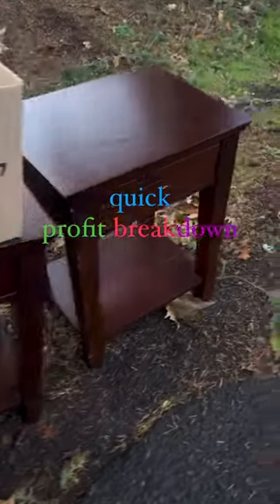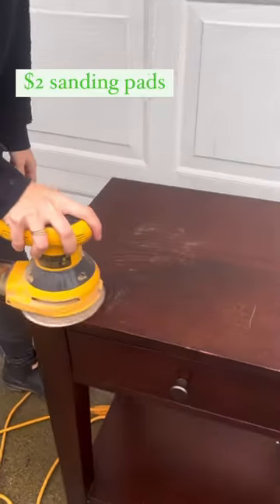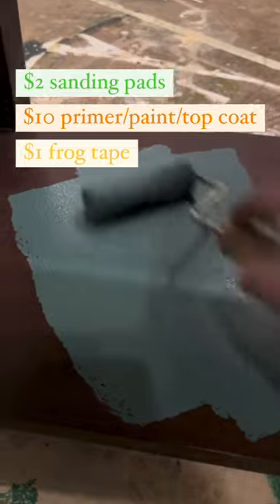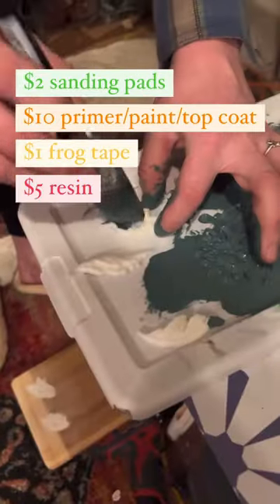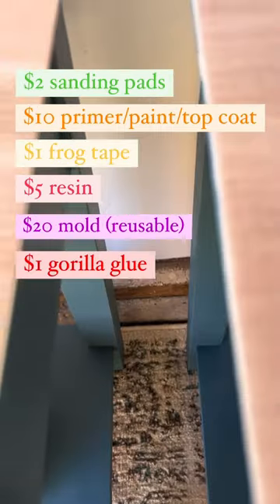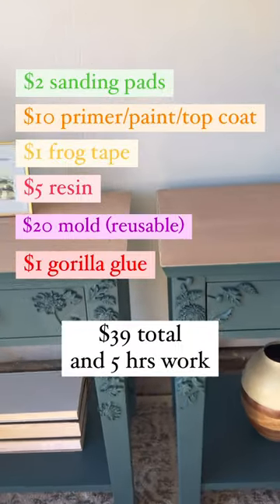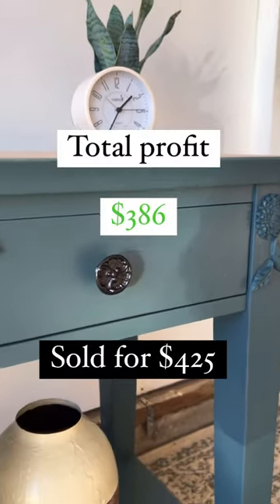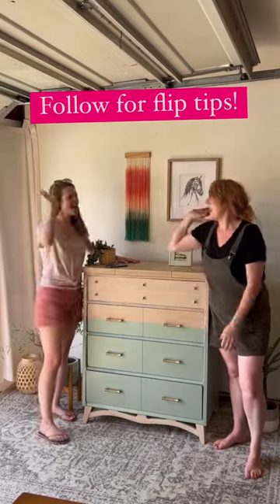Pottery Barn Nightstand Profit Breakdown